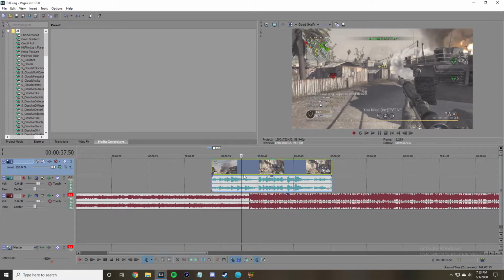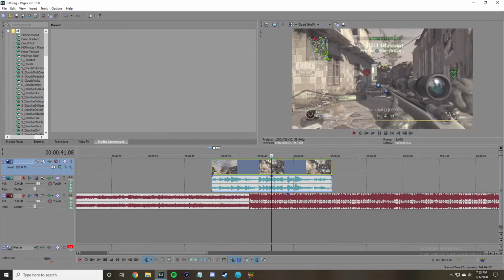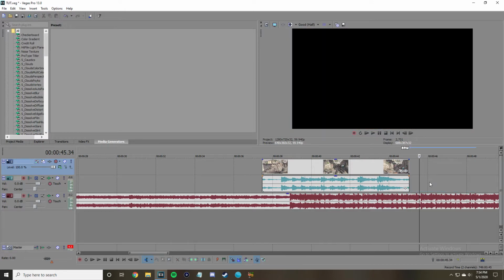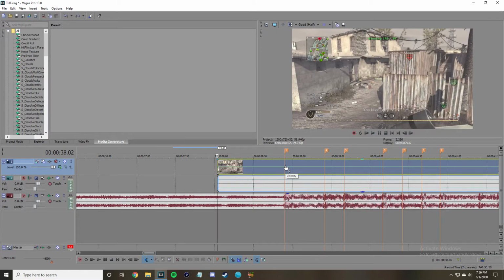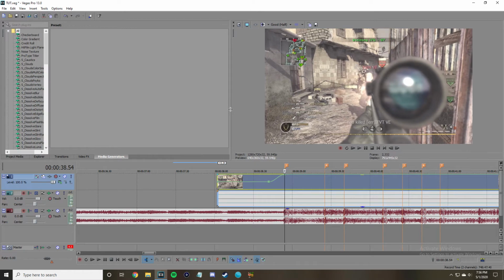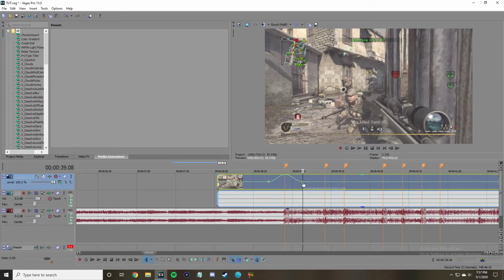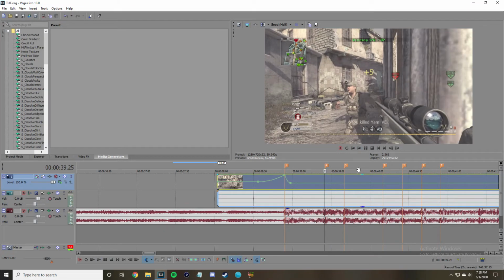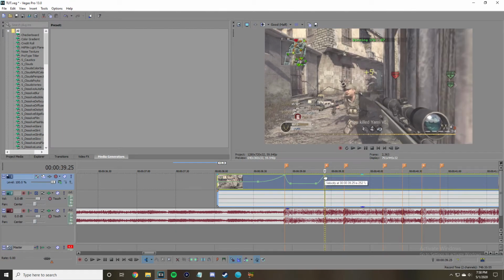quick velo tutorial